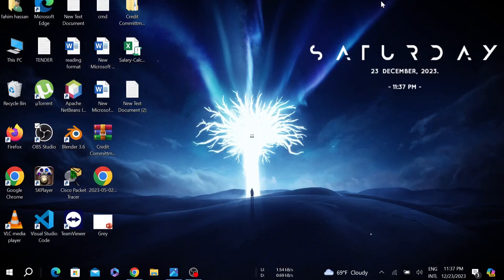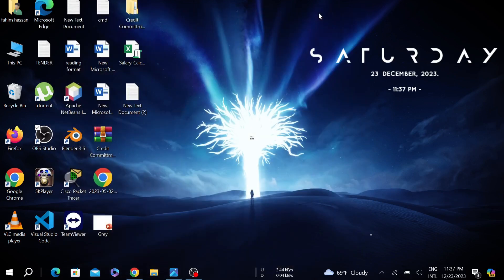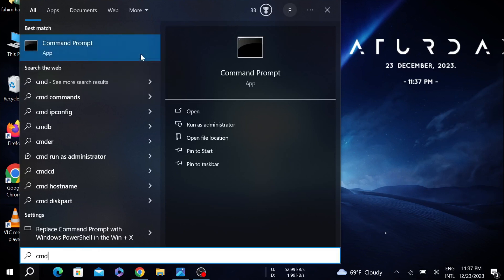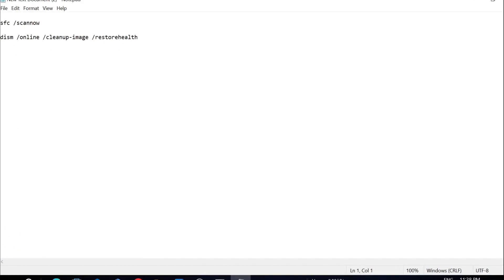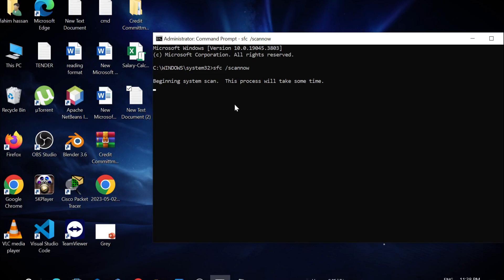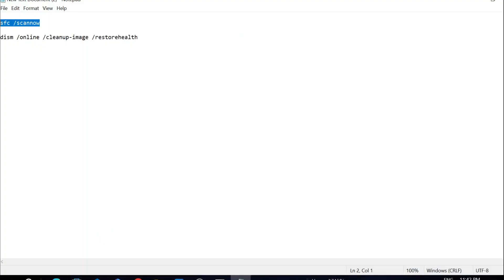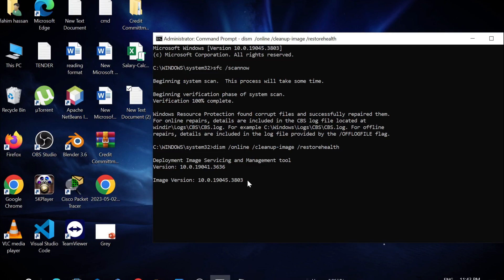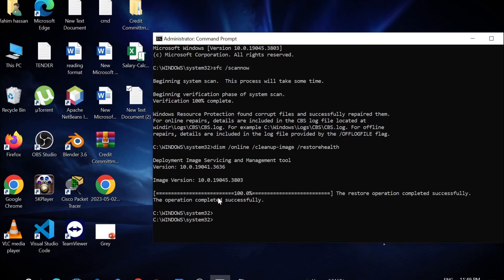the instruction at 0x00000 referenced memory at 0x00000 the memory could not be read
In This Video You Will Find How To Fix The instruction at 0x00000 Referenced Memory at 0x00000000 the Memory Could Not Be Read Error in Windows 11 / 10 / 8 / 7
Fix the instruction at 0x00000 referenced memory at 0x00000. the memory could not be written .
The instructions at 0x00007FFA64E75633 reference memory at 0x00000000 the memory could not be read.

𝐂𝐎𝐌𝐌𝐀𝐍𝐃𝐒 𝐓𝐄𝐗𝐓 ▬▬

sfc /scannow

your queries 👍✅💡
the instructions at 0x00000000
the instructions for 0x0007FFAE75633
how to fix the instructions for 0x0007FFAE75633.
fix  pc shutdown error.
solved shutdown the computer error code
fixed the problem
error code  0x0007FFAE75633.
0x0000000 at 0x00000000 solved.